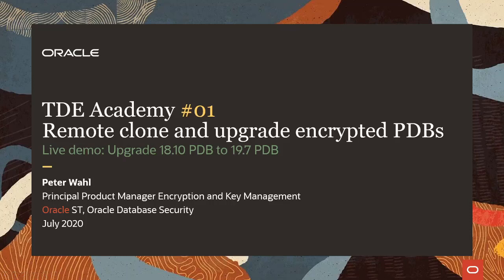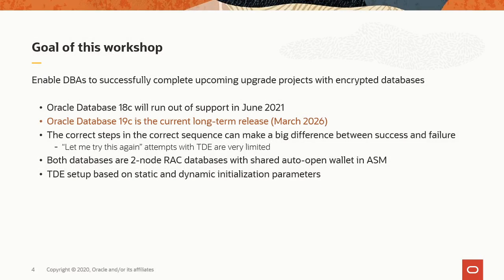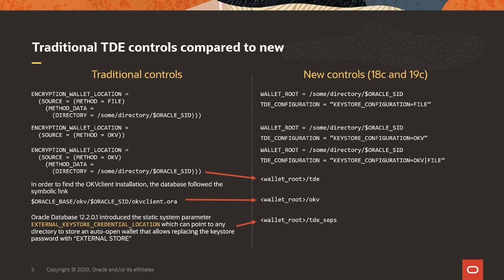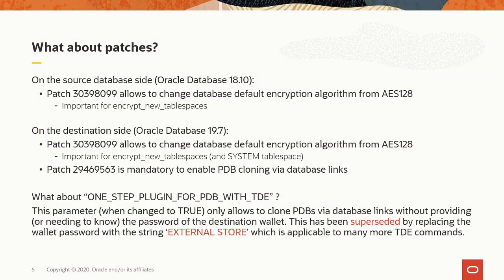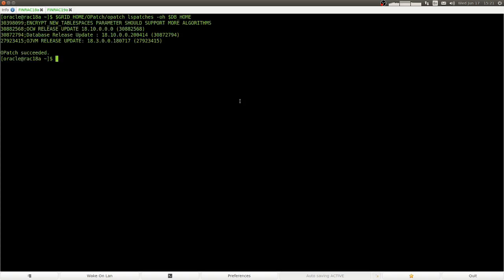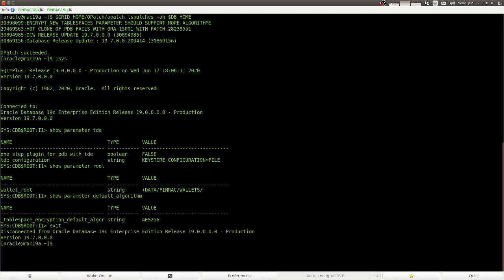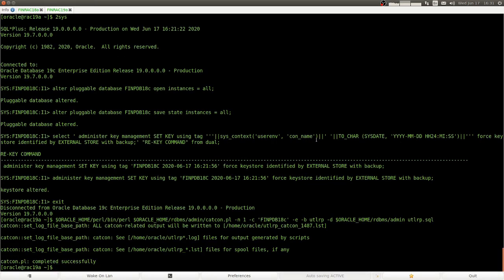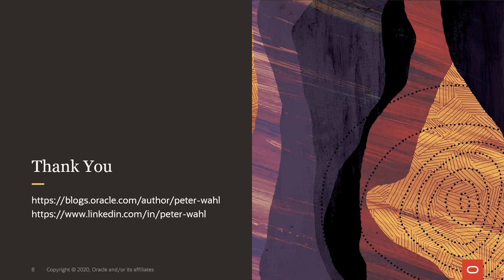TDE Academy: Part 1 of 3 - Upgrade 18.10 PDB to 19.7 PDB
As the end-of-support window for Oracle Database 18c approaches, this short demonstration video helps in planning your upgrade to Oracle Database 19c when both source and target databases are encrypted. Furthermore, the new TDE setup parameters WALLET_ROOT and TDE_CONFIGURATION (which replace the deprecated TDE setup based on environment variables and changes to sqlnet.ora) are explained and shown in action. See also TDE Academy Part 2: Cloning and upgrading an encrypted 12.2.0.1 PDB to 19.7, and TDE Academy Part 3: Cloning and upgrading an encrypted 12.1.0.2 PDB to 19.7